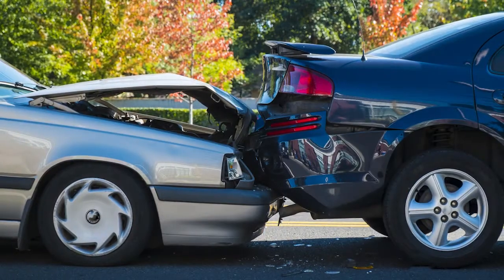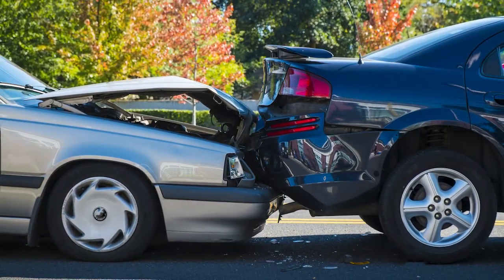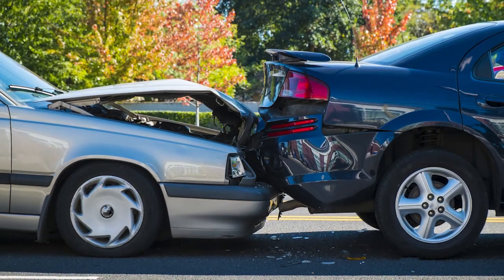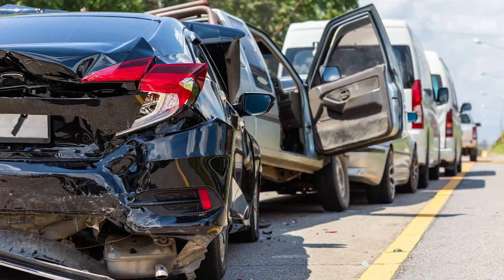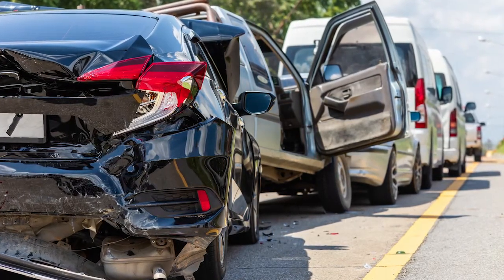Zarzaur Law, P.A. TV: Multi-Car Accidents - Who Is At Fault?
Attorney Joe Zarzaur talks about multi-car accidents and the special issues they present. When I say multi-car, I don't mean just two cars, I mean more than two cars. The typical car wreck involves two cars - one car is the victim car that we represent and then there is the at-fault driver's car, which we don’t represent.

The CHAIN REACTION – WHO IS AT FAULT?
Sometimes there's a chain reaction - maybe it's a bridge accident, or a heavy, heavily traveled intersection where there are multiple cars sitting at a stoplight and somebody going 90 miles an hour or so hits one car and that car bounces into another one and it hits another one.

There’s only one at-fault driver (usually) and then there are potentially multiple vehicles with victims, right? There will be both property damage claims and injury claims for multiple cars. So, here's the dilemma - most people don't have enough coverage even for one car.

DO YOU HAVE ENOUGH COVERAGE?
Most people in Florida are driving around with a minimal amount of insurance, which means they have $10,000 in property damage. If there is any injury coverage for the other drivers, it's usually $10,000. Usually, the best-case scenario, unfortunately, is the at-fault driver has $10,000 in property damage, which is a 10/20 property damage limit and a 10/20 bodily injury limit for the other driver.

You should also know that in Florida, you're not even required to have the $10,000 for the other person's injuries. You only have to have (in Florida), $10,000 for the other person's car and $10,000 for your own medical expenses (called PIP – Personal Injury Protection).

The problem is if you have minimal coverage to start with, and you cause a multi-car wreck where you injure and damage more than one car, well, your policy is limited, right? And it's a per claim per accident limit. The $10,000 limit is usually a $20,000 per accident limit. So, if there are more than two cars, let's say there are three cars that are damaged in one wreck and there's only one at fault driver the property damage claims are going to be limited to $20,000 for all three cars.

WHAT IF YOU HAVE A SERIOUS INJURY FROM A MULTI-CAR WRECK?
What’s worse is if you have a serious injury and now there are two or three other people that have injuries, there's only going to be $20,000 to split for the injuries.

Joe Zarzaur, the founder of Zarzaur Law, P.A., a Pensacola Personal Injury law firm, has created this video blog in an effort to educate the many citizens and visitors of Pensacola, Florida about their legal rights. Joe Zarzaur knows the ins and outs of Florida law and offers quality legal help whether you have experienced an auto accident/car wreck, have been a victim of medical malpractice, or are in need of a personal injury attorney.